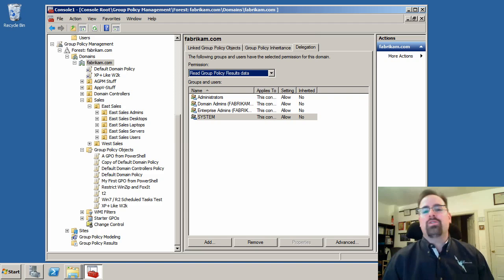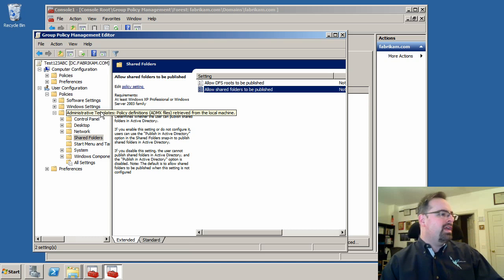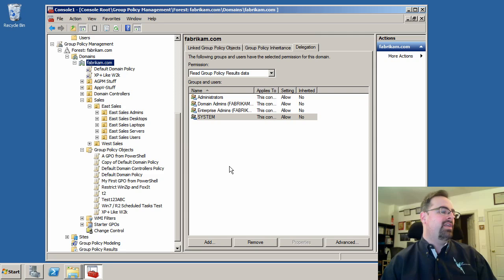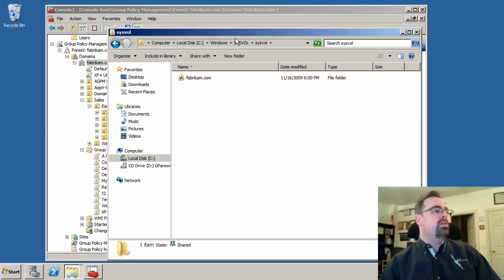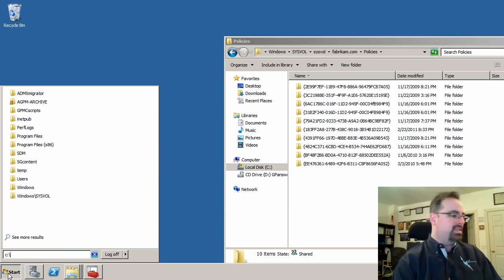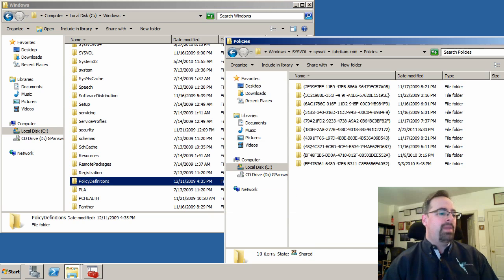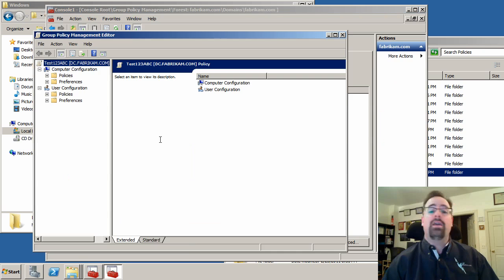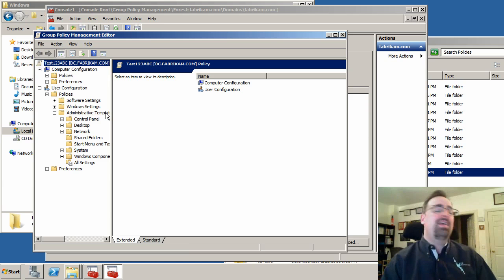How to Create a Group Policy Central Store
Jeremy Moskowitz will show you how to create the Central Store. The Central Store's job is to give a one stop shop repository for the files that constitute the ability to create stuff in Group Policy.